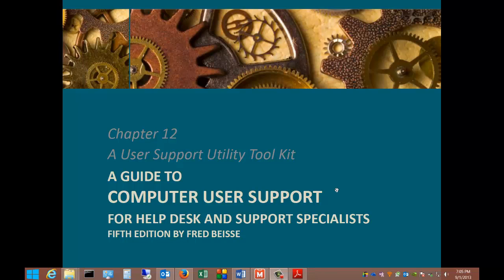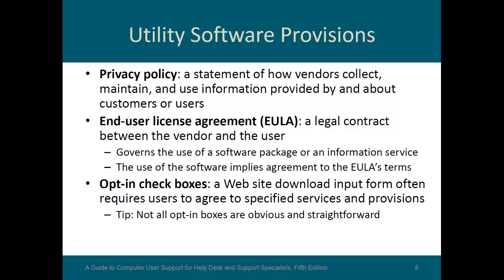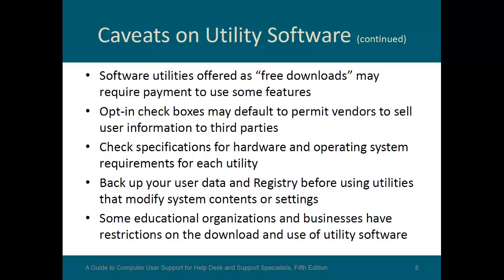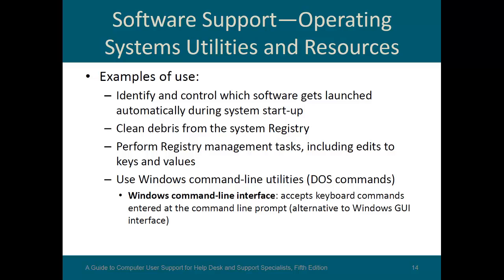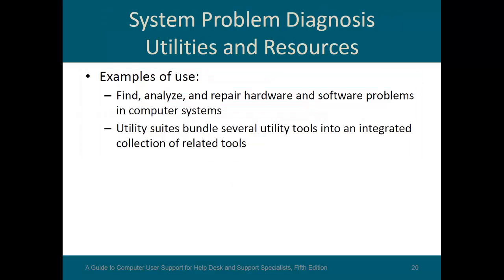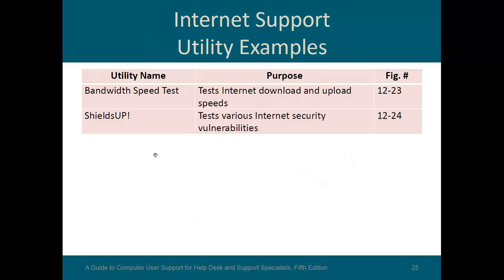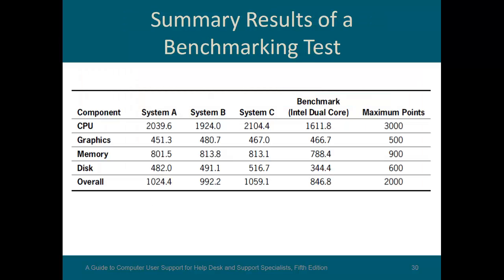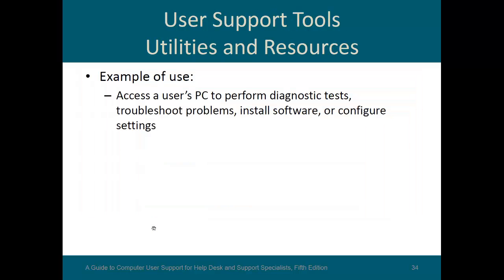Module 9 Presentations Video for CS 225 Computer User Support Class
Instructor Robert McMillen presents the ninth module in the CS 225 Computer User Support college class. A User Support Utility Tool Kit.